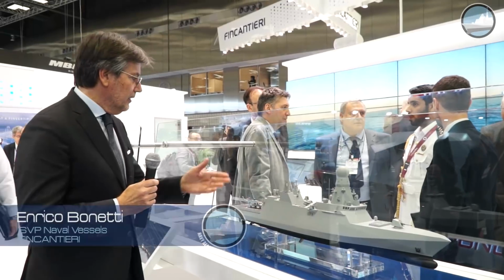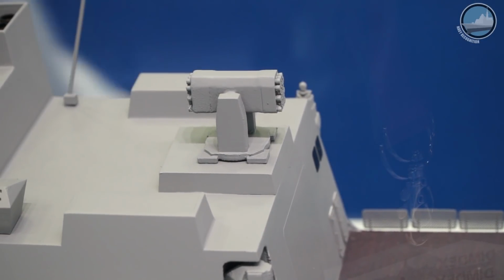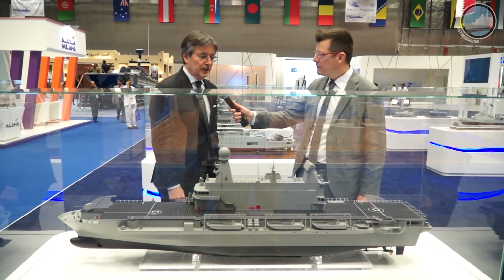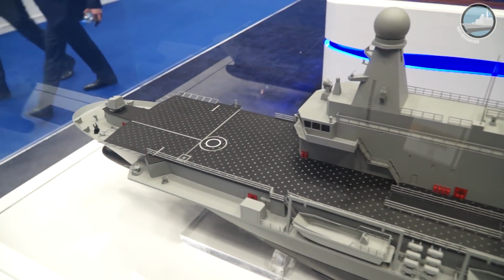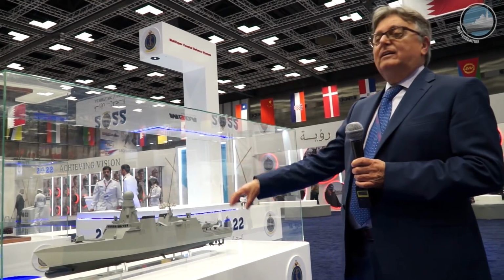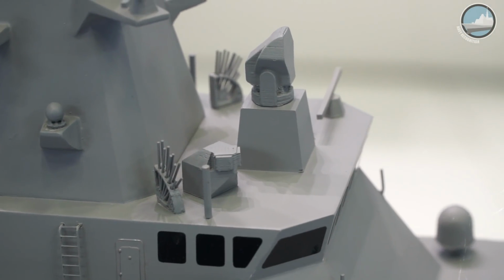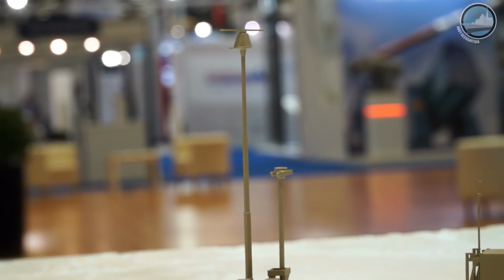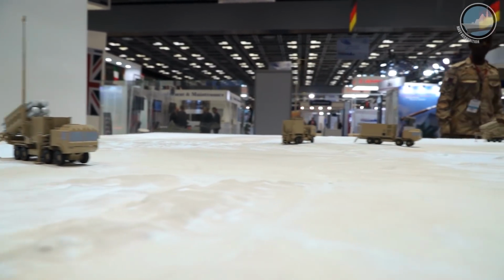DIMDEX 2018 Day 1: Future Qatar Navy Vessels & Systems - Fincantieri, Leonardo, Lacroix, MBDA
Day 1 at DIMDEX 2018, the Doha International Maritime Defence Exhibition & Conference held in Qatar.

In this video, coverage of:
- Future vessels (Corvette, OPV, LPD) of the Qatari Emiri Navy with Fincantieri
- Systems aboard the vessels with Leonardo
- Lacroix decoy launchers
- MBDA coastal defense system